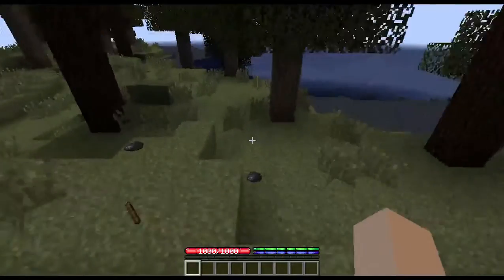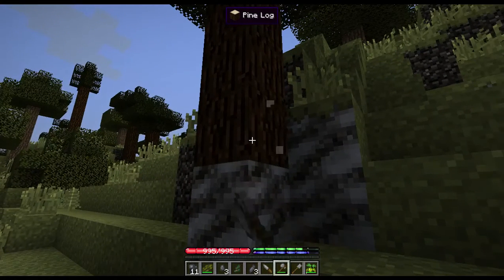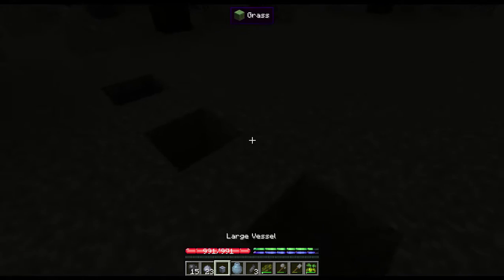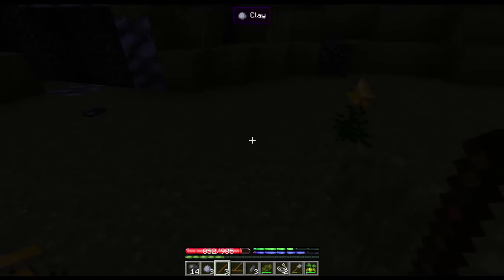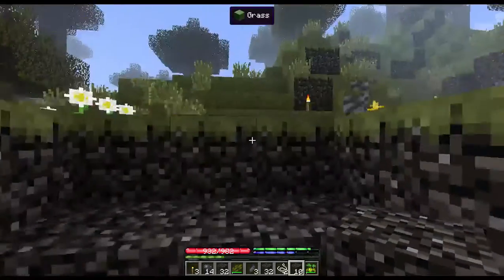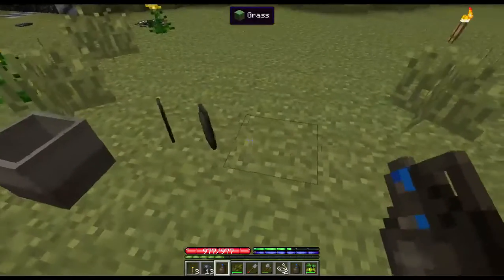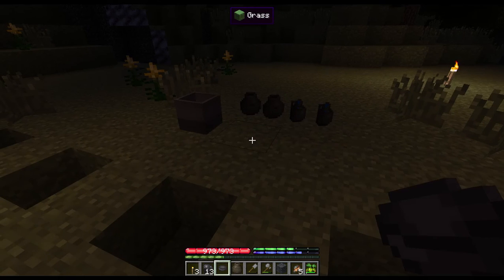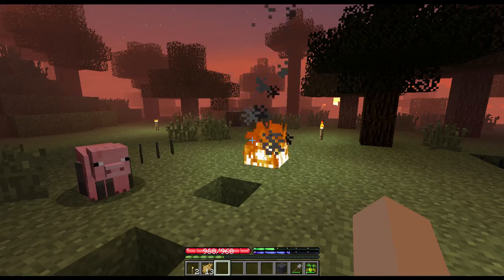TerraFirmaCraft and GT5U LP Ep 1 Gettin started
Testing out the play ability of these to mods together. I may have to minetweak some things as we go, or reset to fix worldgen issues.